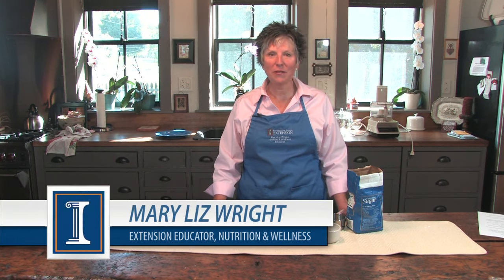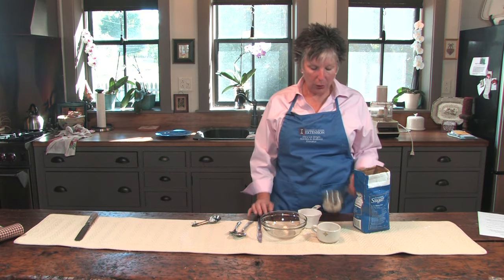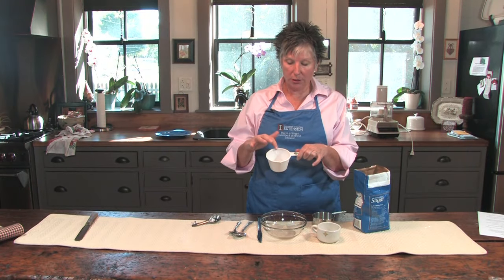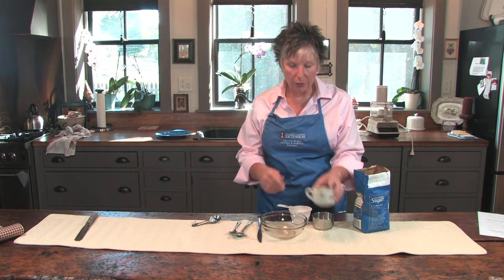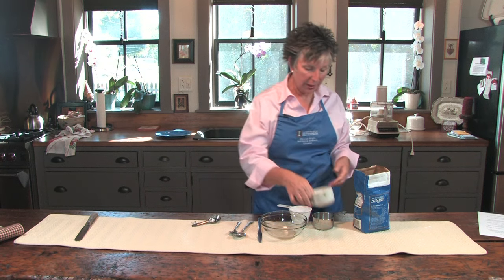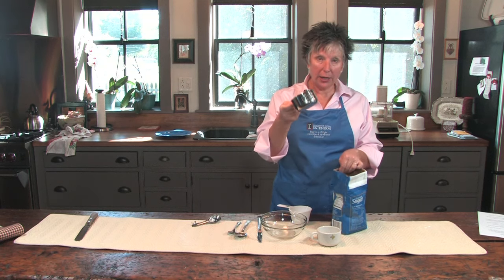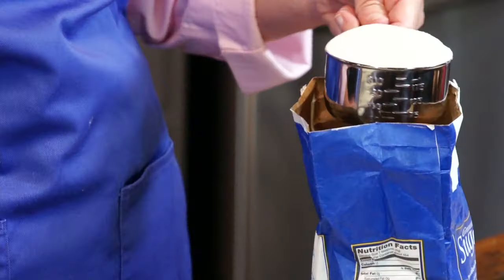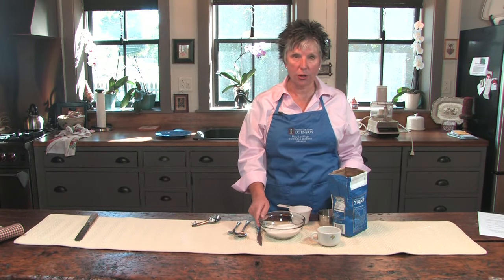How to Measure White Sugar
Mary Liz Wright, University of Illinois Extension Nutrition & Wellness Educator, demonstrates how to measure white sugar from home.